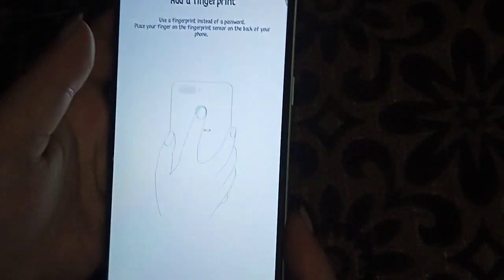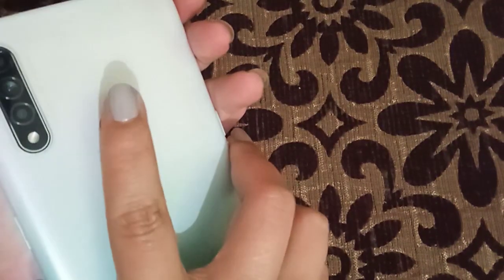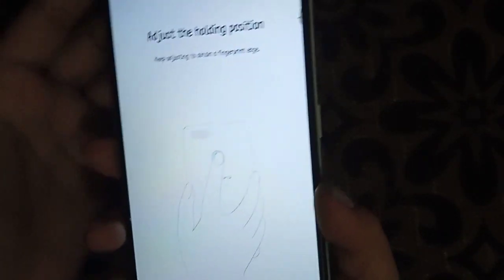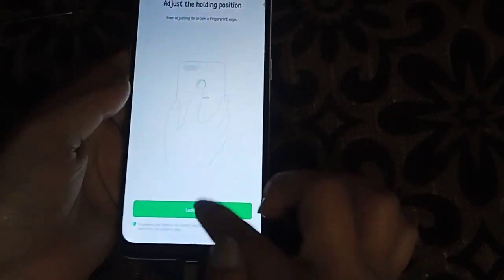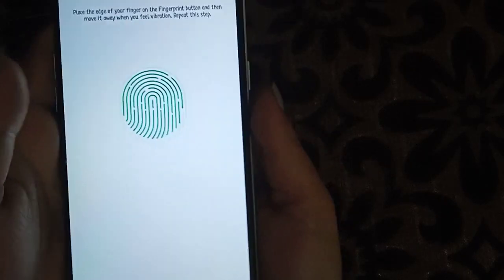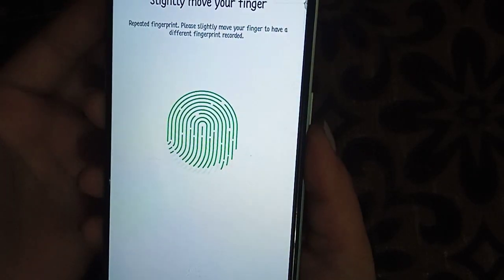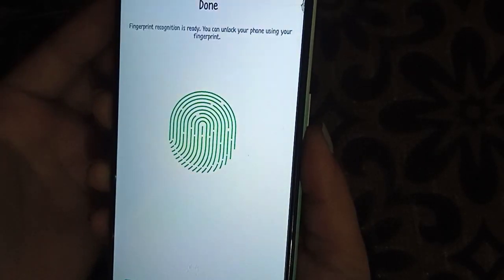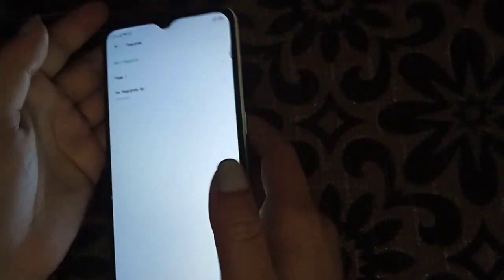How to set fingerprint lock on oppo A59, how to activate fingerprint sensor oppo phone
how to set fingerprint lock in oppoK
a78 5g
how to set fingerprint lock in oppo K
f19 pro
how to set fingerprint lock screen
on opp0 reno 11
how to set fingerprint lock in oppo
a16e
how to put fingerprint lock on
oppo phone
on oppo phone
a17
how to set fingerprint lock in oppo R
reno 2f
a1k
a16k

Best powerful CPU under 10k

60-Inch Tripod with Bag

7 Socket 6A Extension Board

multiplug Extension